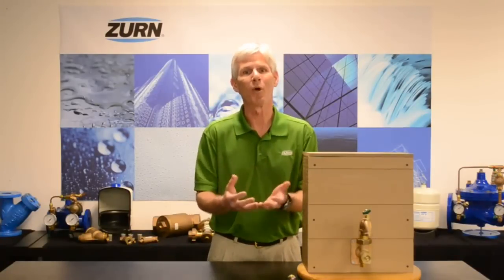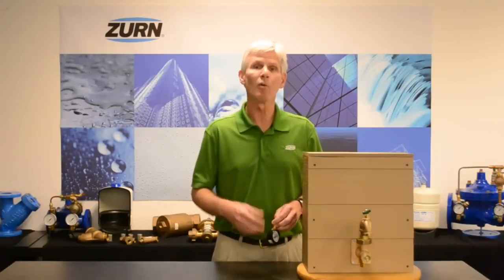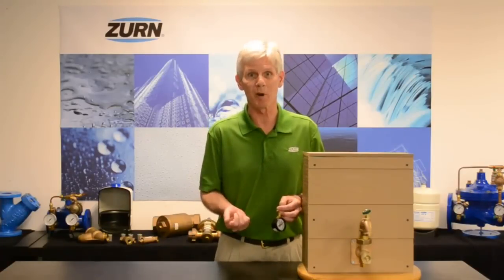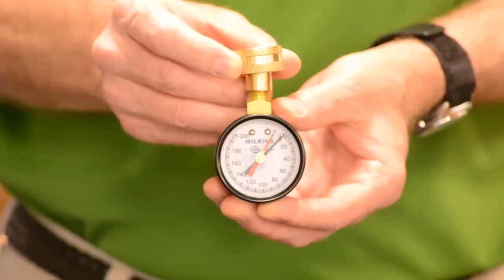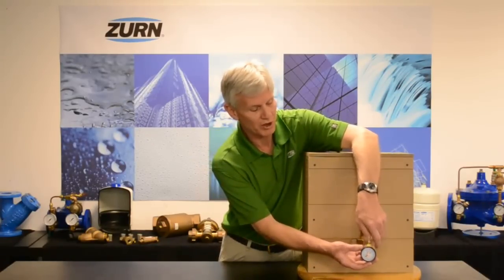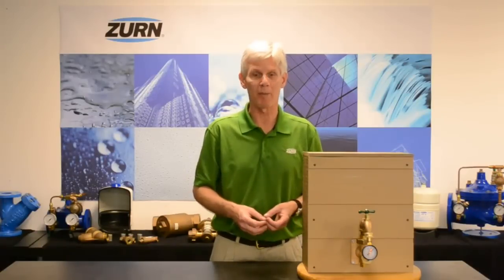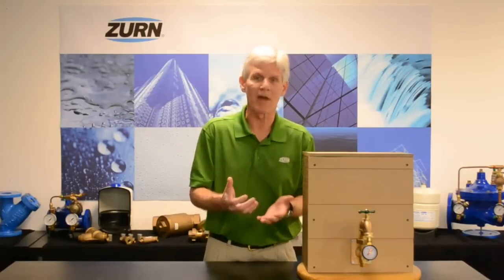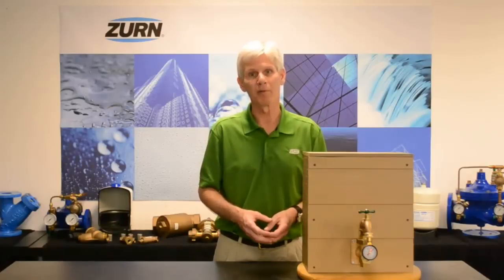Troubleshooting Pressure Regulator Failure vs. Thermal Expansion Scenarios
Unexpected pressure rise in a plumbing system can have many causes. Two of the most common causes are Thermal Expansion and Pressure Reducing Valve failure.  Watch as our Zurn experts discuss pressure reducing valve failure and thermal expansion to help distinguish which is causing the pressure rise.

Visit Zurn.com to see our full line of pressure reducing valves!